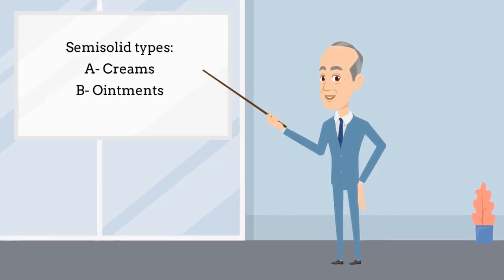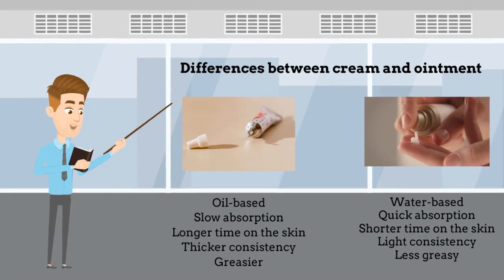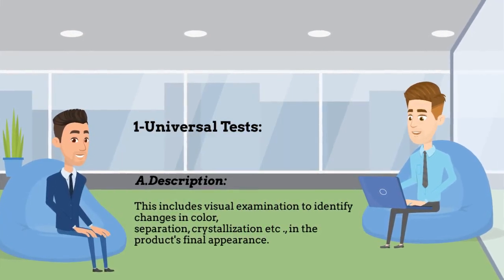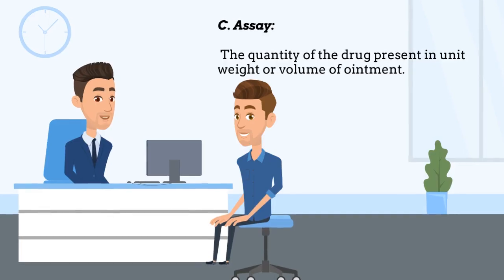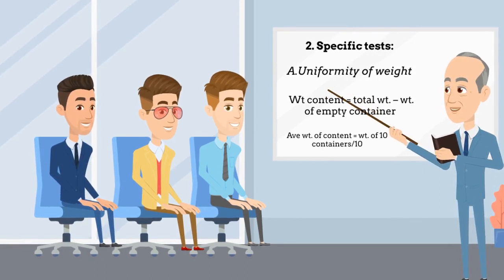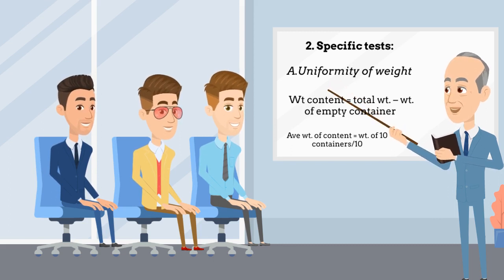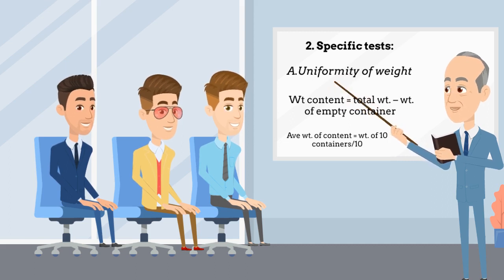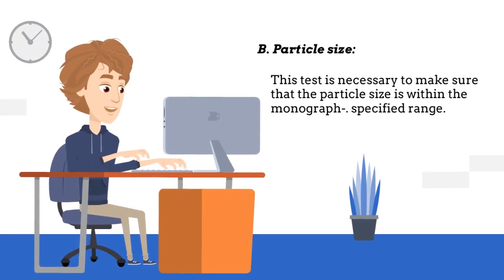Quality Control of Creams and Ointments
References:
- Handbook of Pharmaceutical Manufacturing Formulations by SARFARAZ K. NIAZI
- PHARMACEUTICAL MANUFACTURING Handbook production and processes edited by Shayne Cox Gad
- The International Pharmacopoeia Third Edition Volume 4